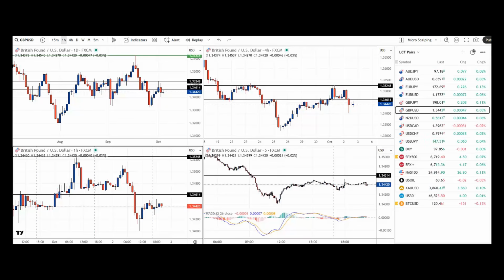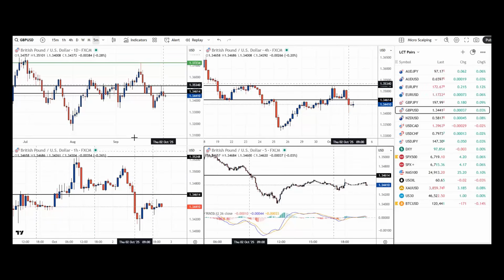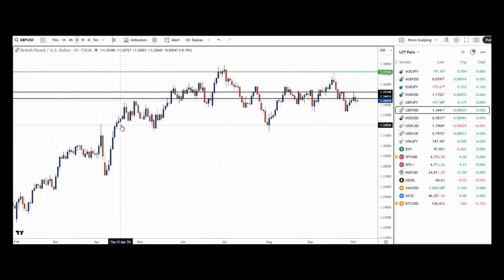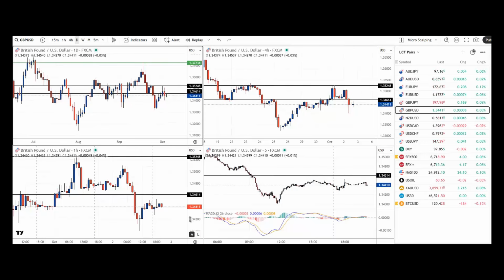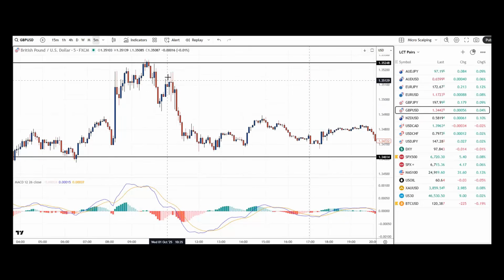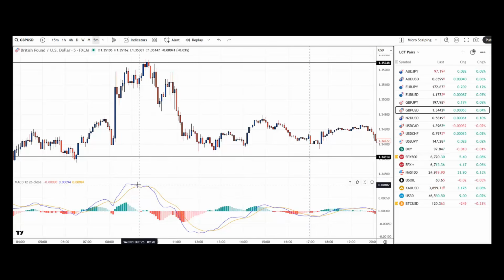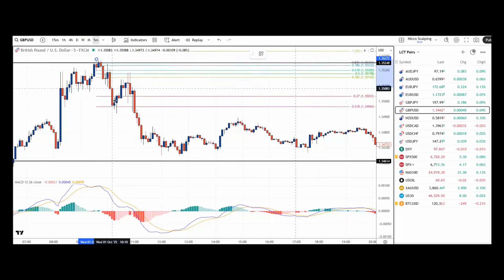One Pattern. Any Trade. Even a Micro-Scalp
In this video, I’ll show you how one simple trading pattern can be used across all trading styles—from swing trading to day trading, and even a micro-scalp.

Now, this isn’t a trading style for most people, since micro-scalping requires you to sit at the computer and react quickly. But the point of this video is simple: once you master a high-probability pattern, you can apply it consistently in any market condition and on any timeframe.

The bottom line: stop chasing new strategies. Focus on one proven setup and learn how to make it work for YOU.

Which trading style do YOU use most—scalping, day trading, or swing trading?